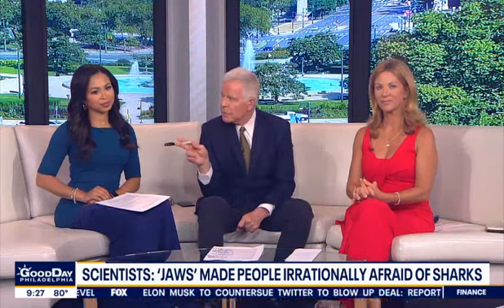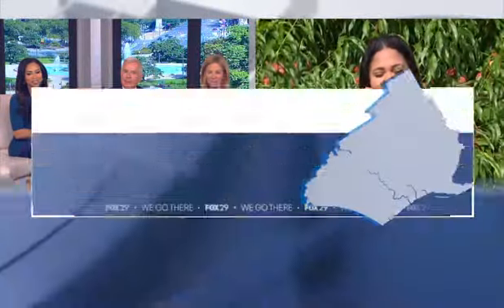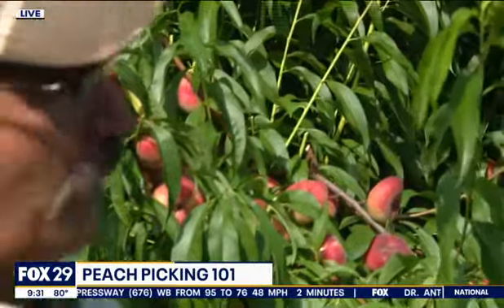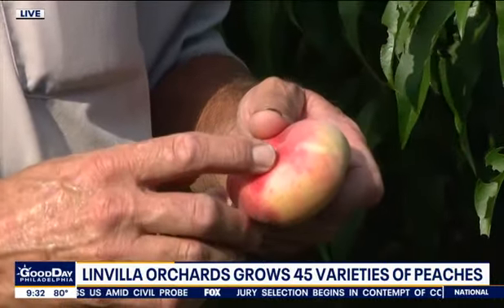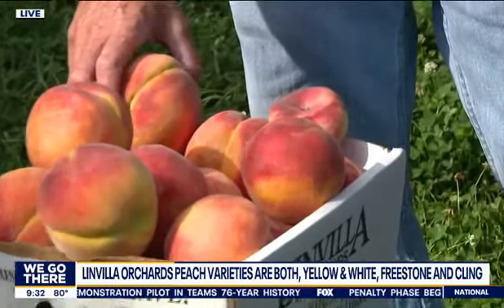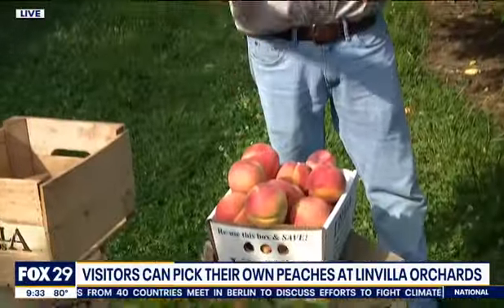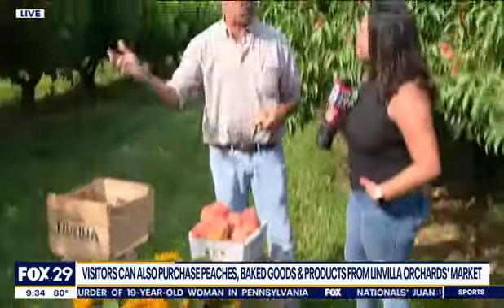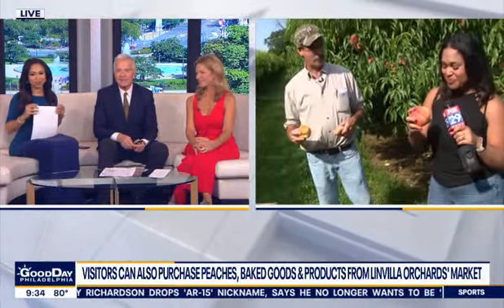Farmer Norm talks about the proper way to pick peaches at Linvilla Orchards. July 2022